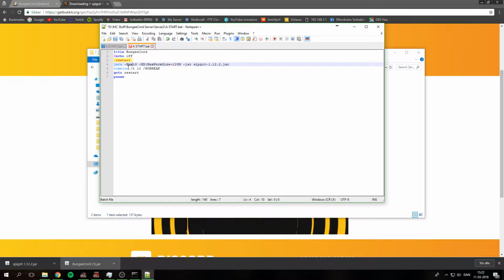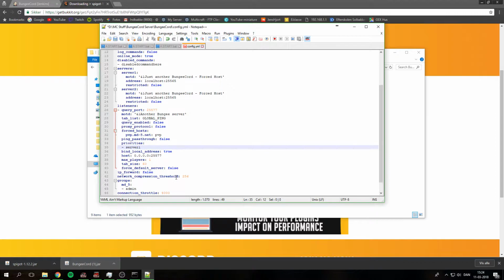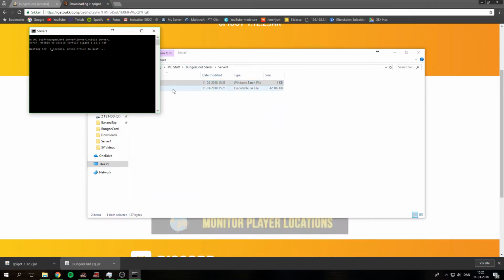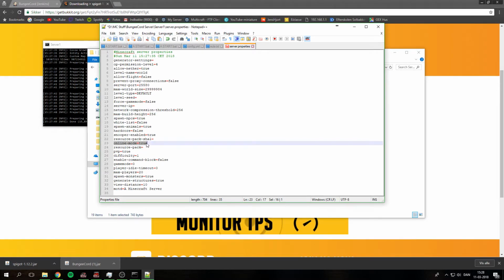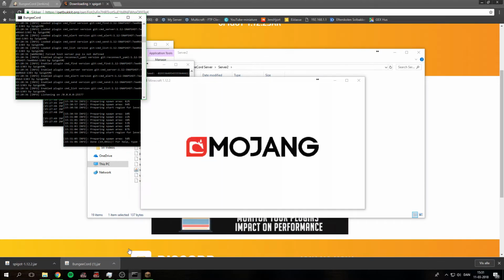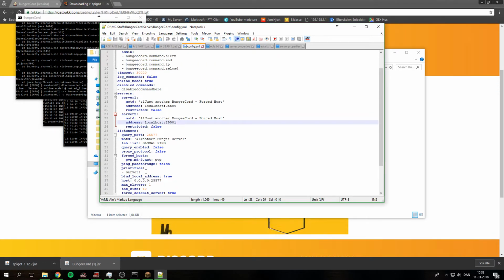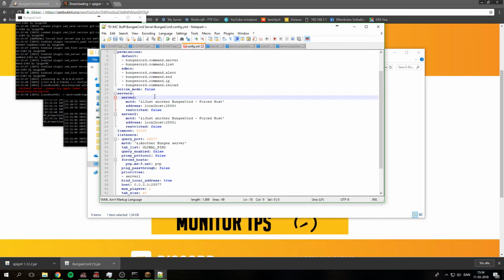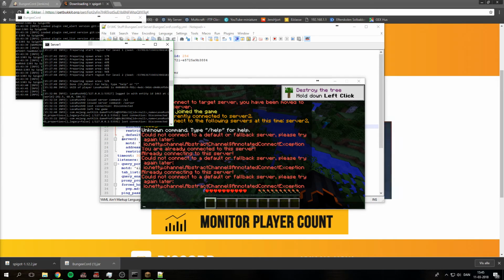[1.12.2] HOW TO SETUP A BUNGEECORD SERVER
NEW Minecraft Video: HOW TO SETUP A BUNGEECORD SERVER | LavaRushHD. Enjoy! Oh, and stay in school!

title BungeeCord
@echo off
:restart
java -Xmx1G -XX:MaxPermSize=128M -jar bungeecord.jar
timeout /t 10 /NOBREAK
goto restart
pause